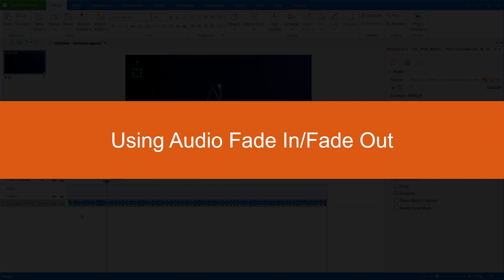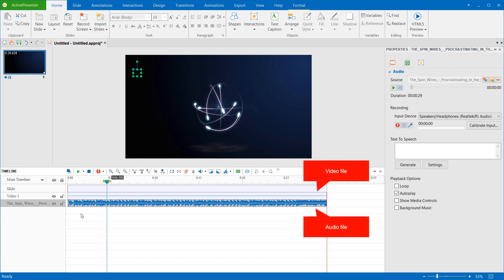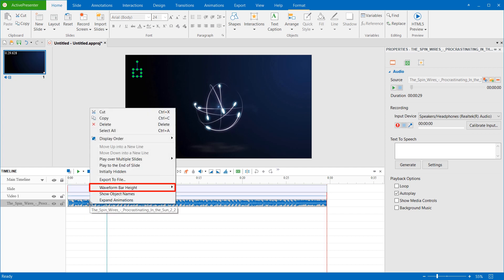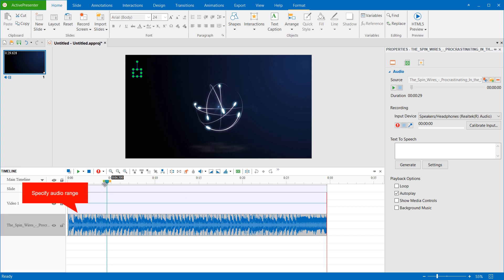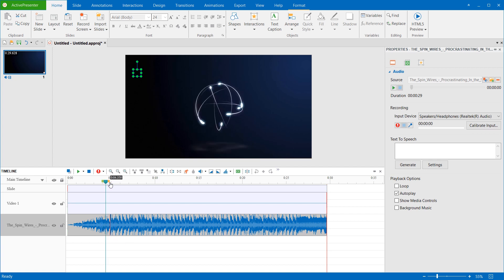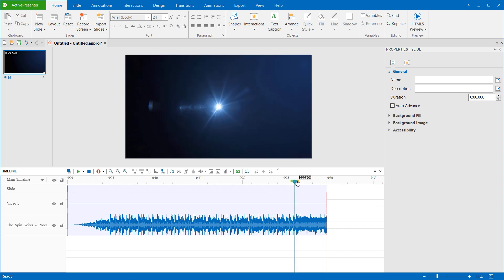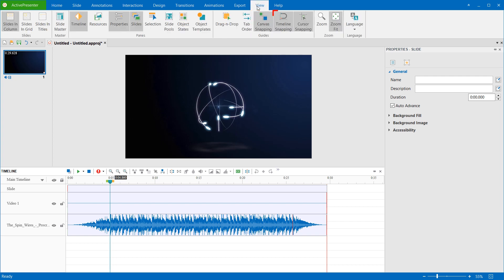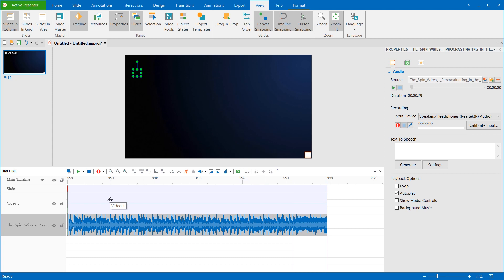How to Fade In and Fade Out Background Music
When you add an audio to a slide, you may end up with a sudden start or end, that can be rough on the ears. Don’t worry because you can fix this issue easily with the Audio Fade feature.
Audio Fade includes Audio Fade In and Audio Fade Out. When you want the beginning of the audio to gradually increase from silence, you can use the Fade In effect. Besides, you can use the Fade Out effect to decrease the sound to silence. Audio Fade is an effect used in audio editing to make the audio gradually increase or decrease the signal level. It’s useful especially in smoothing the beginning and end of an audio track. This feature is also useful in fading the background music in your projects.
Remember to select the audio range before clicking the Audio Fade button. Otherwise, the fading effect will be applied to the whole audio file.
0:45 - Appy audio fade
2:15 - Delete audio fade